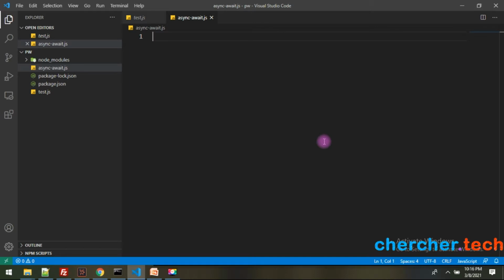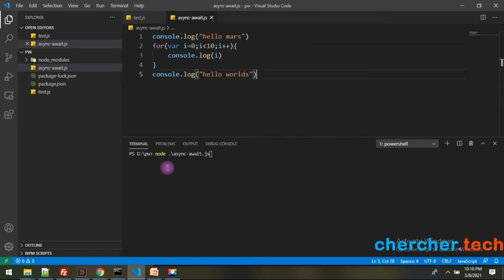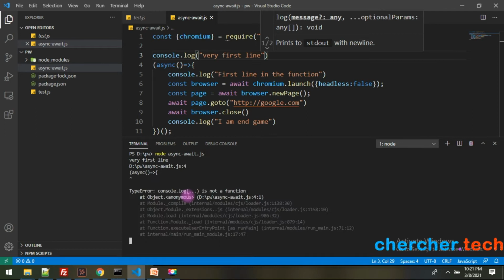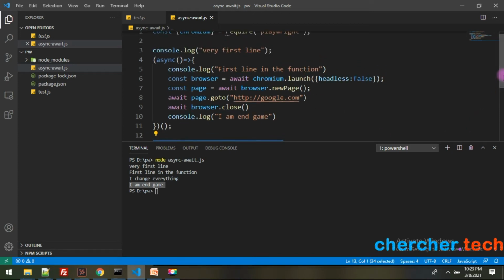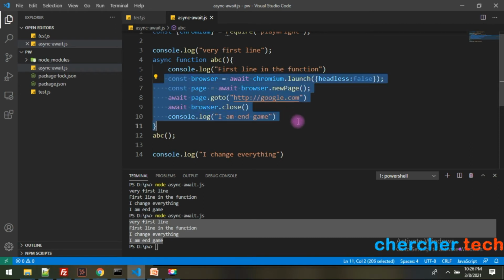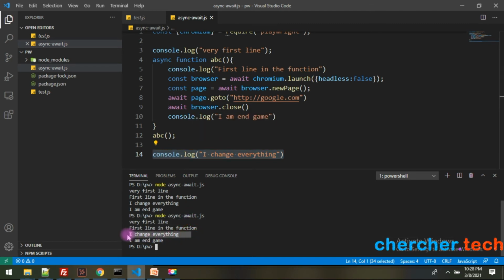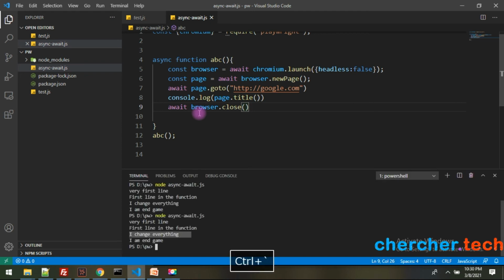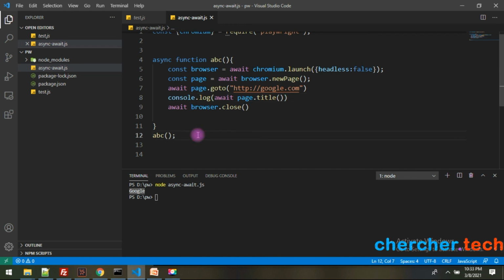Async Await in Playwright